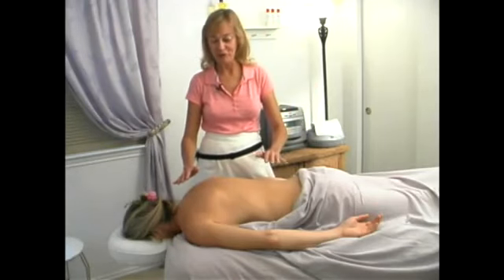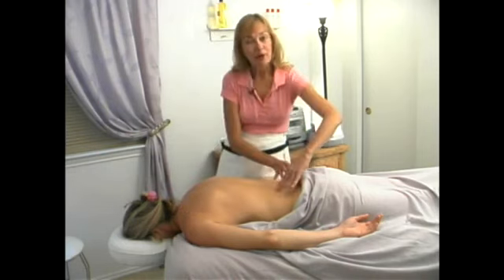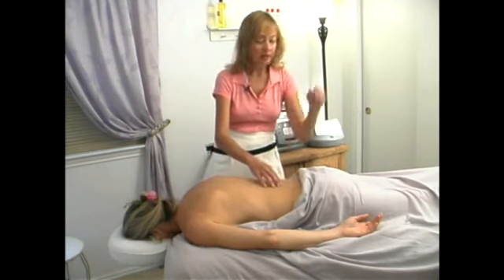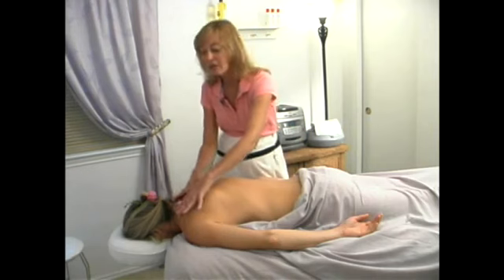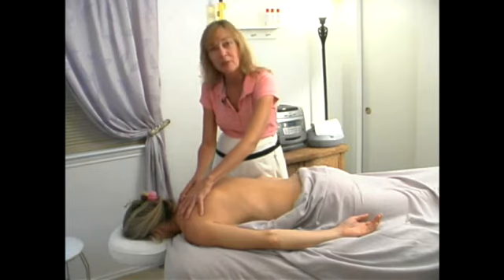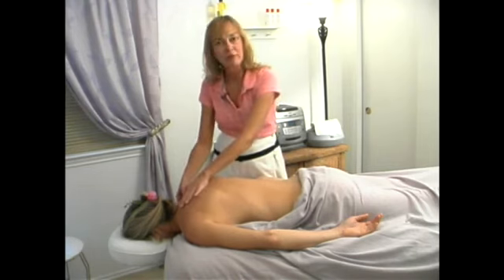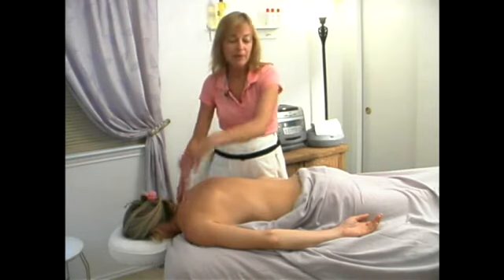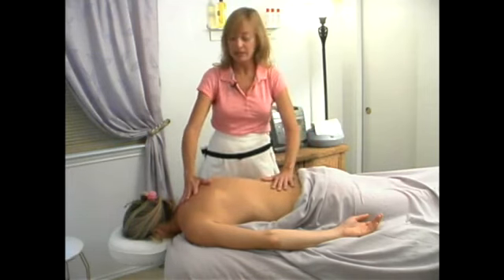About Hot Stone Massages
About Hot Stone Massages. Part of the series: How to Give a Hot Stone Massage. Learn how hot stone massages can relieve stress on the legs, neck, and upper and lower back with expert massage tips in this free relaxation and muscle therapy video clip.